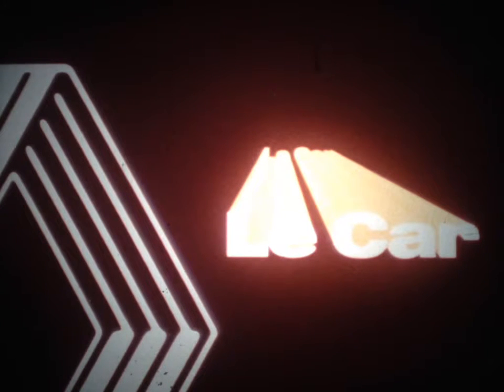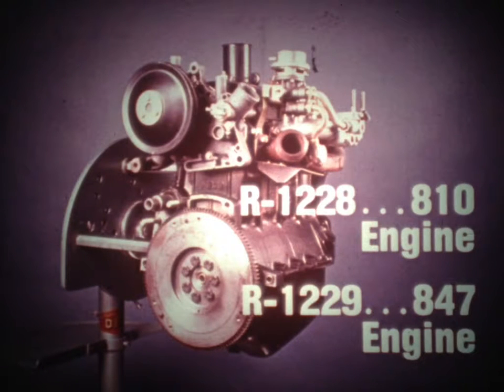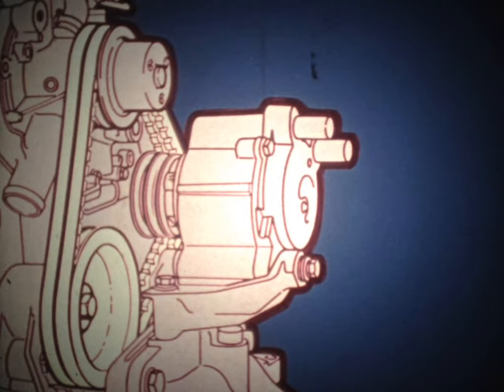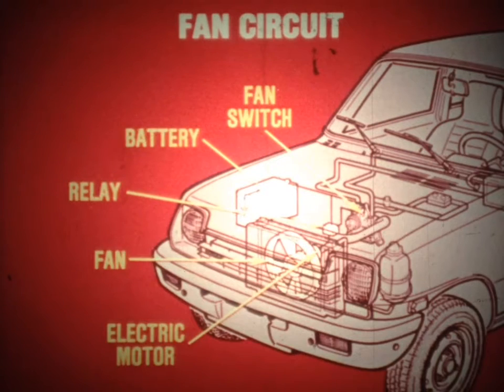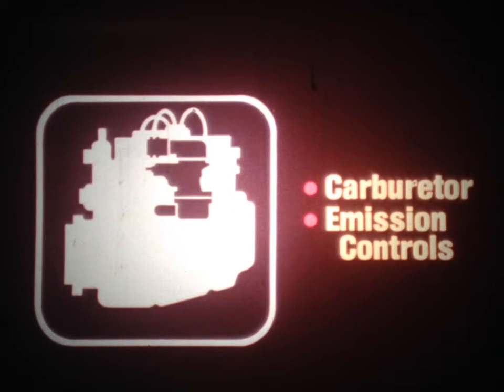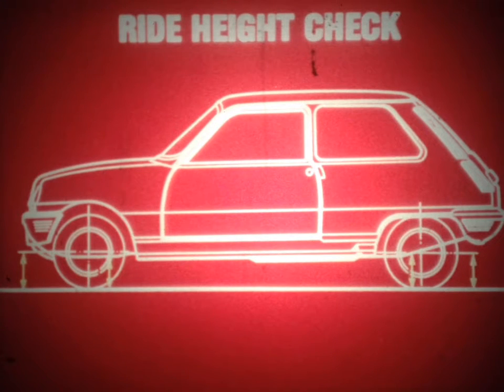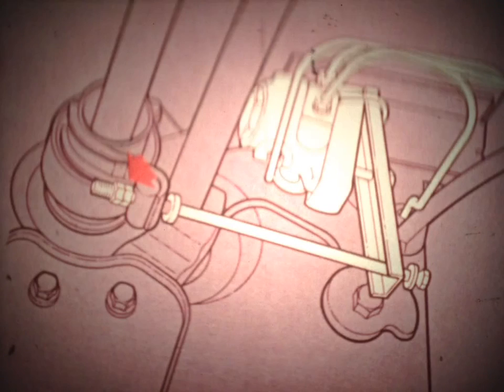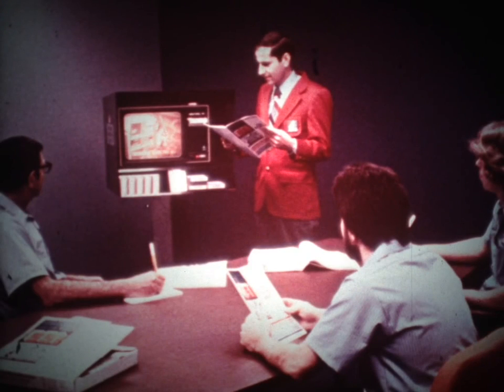AMC Dealer Training - "LeCar Service Tips" - Release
AMC Training Film - Release 81-12
"LeCar Service Tips"
Transferred from LaBelle 16mm Film cartridge with synced sound via LaBelle Duo 16 projector by Matt Steck, 2016.